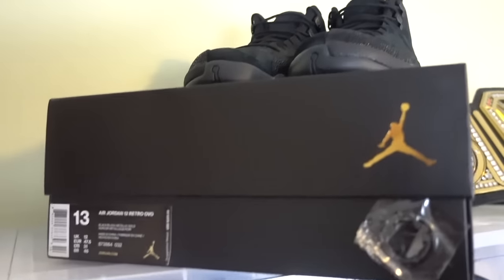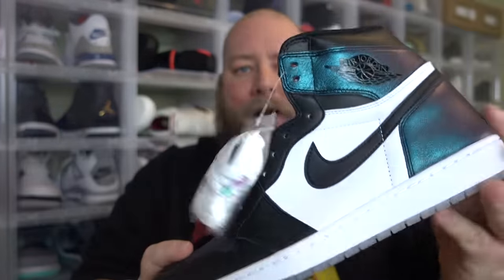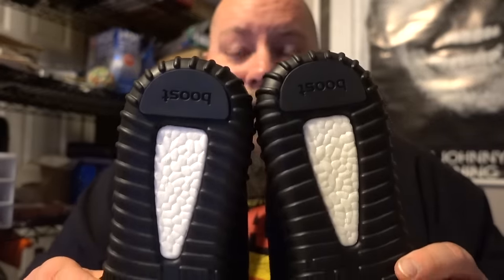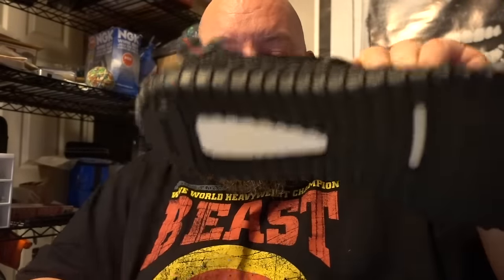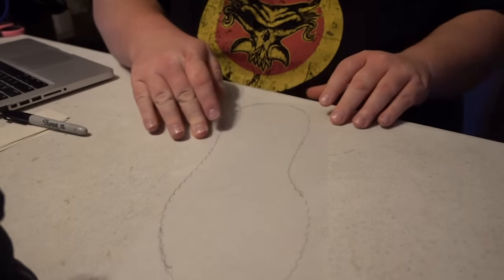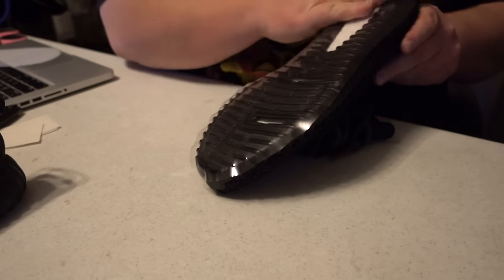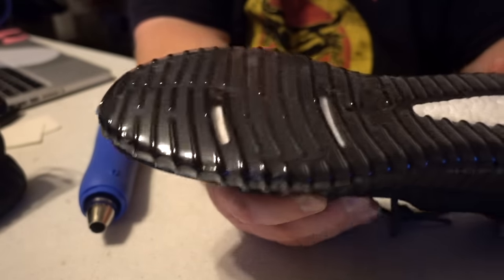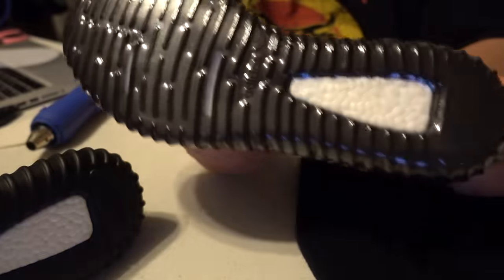Reshoevn8r Sole Shields Proper Installation Tutorial With YEEZY 350s + More Goodies